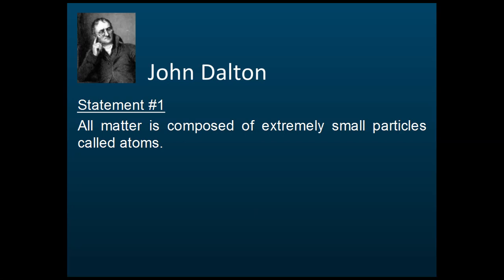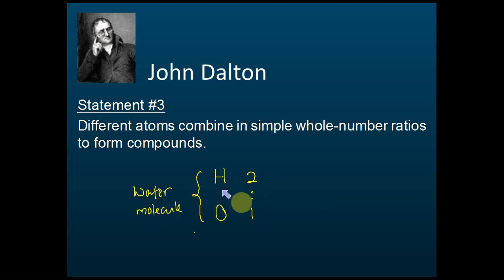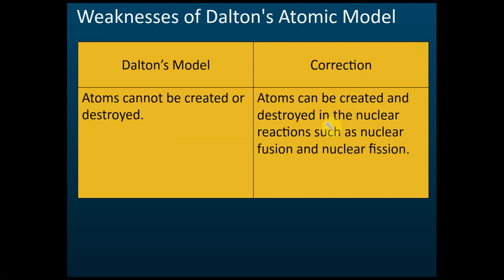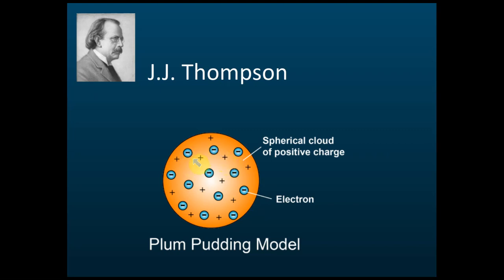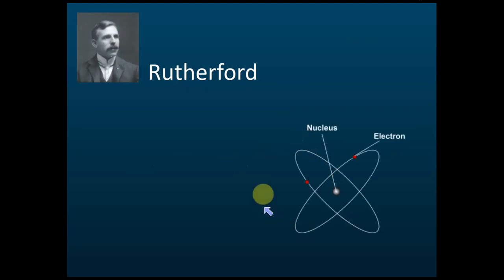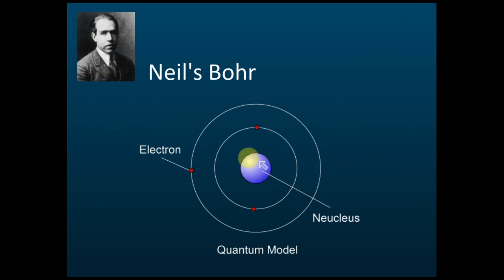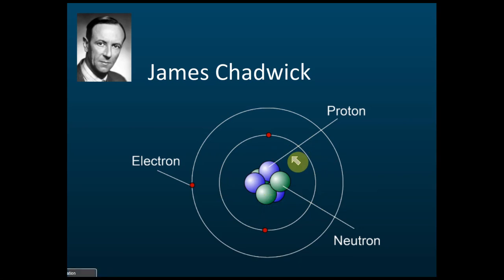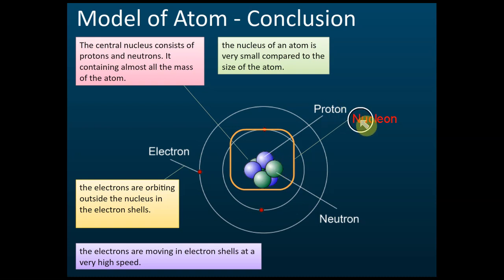Development of the Atomic Structure Model | Chemistry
Online tuition with Cikgu Kwee